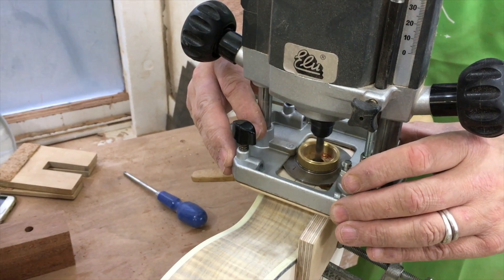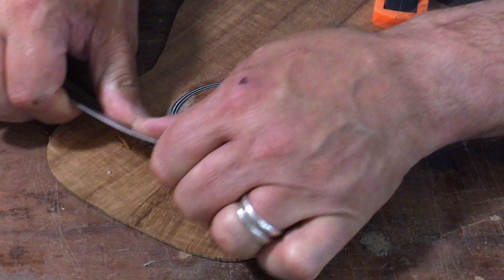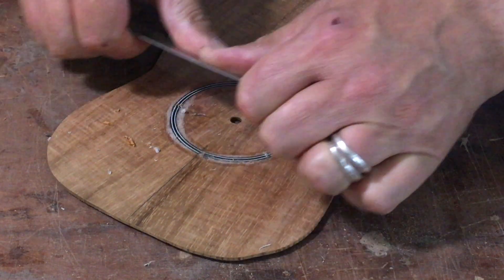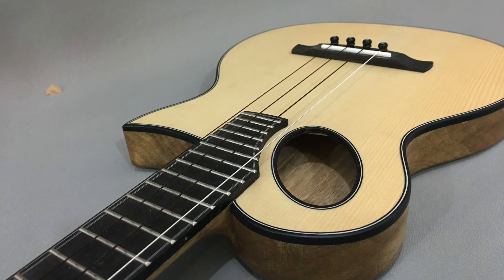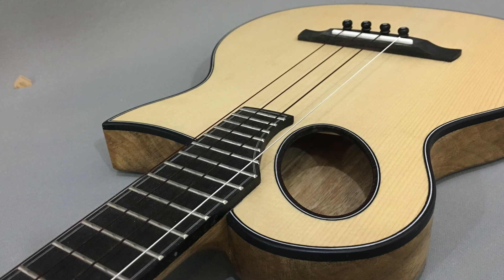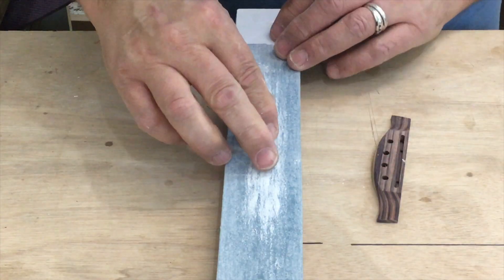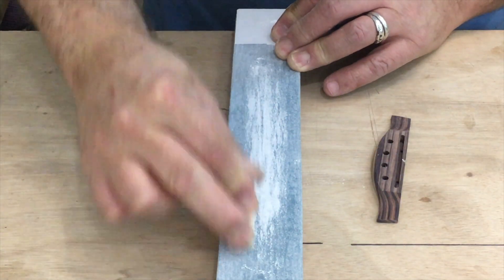The Ukulele Maker episode1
Introduction to my new tips and tricks luthier channel. Although I am using ukulele to demonstrate my blend of traditional woodworking skills with 21st century technology, the content is applicable to makers of all fretted instruments.